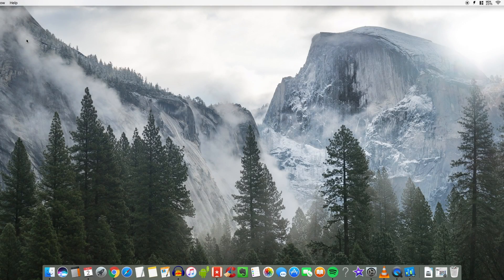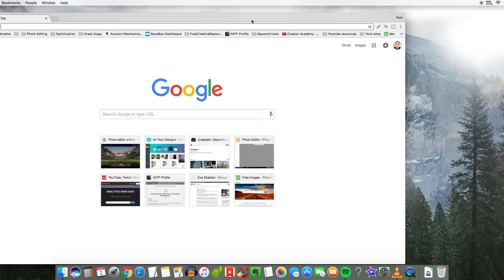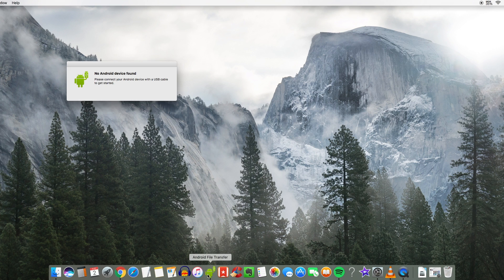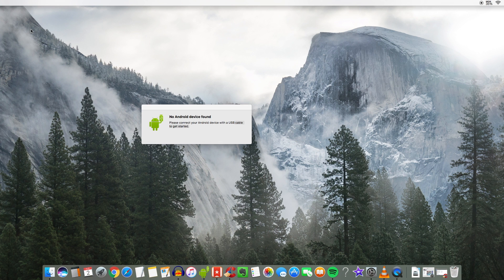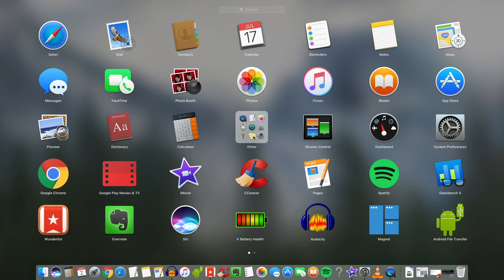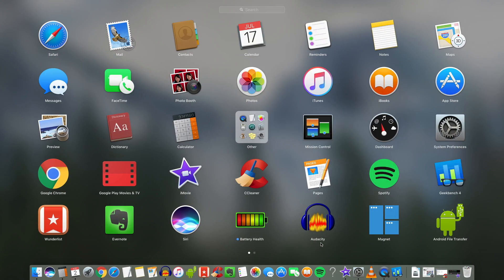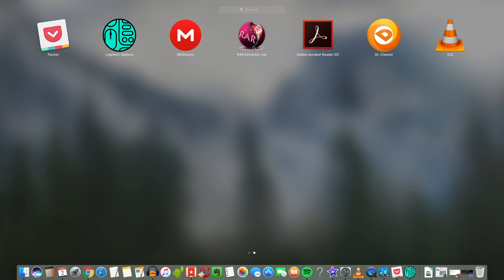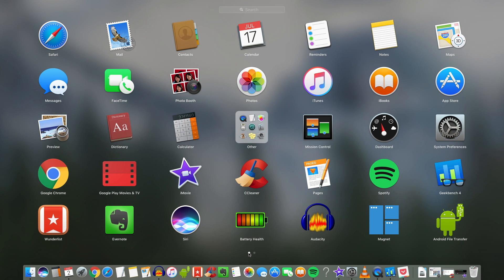What's On My MacBook Pro August 2017?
What's On My Mac 2017? - In this video we take a look at what applications that I use on my MacBook Pro with the intentions of sharing with you applications that you may not have heard of before! What applications do you use on your mac? Comment them down below in the comment section of this video!